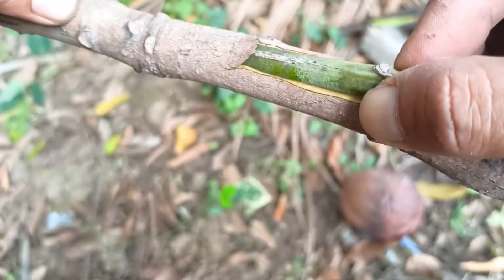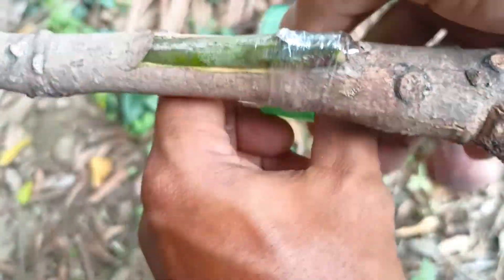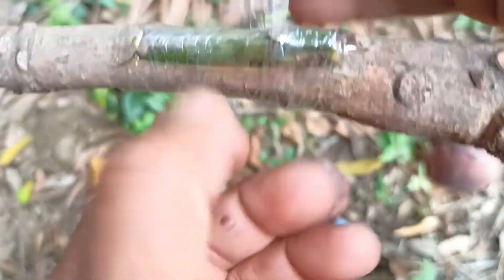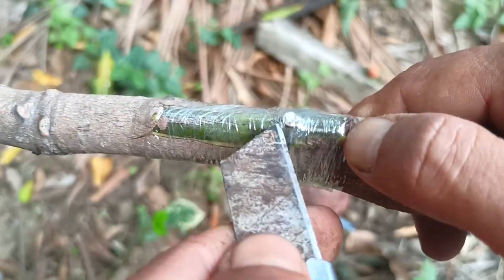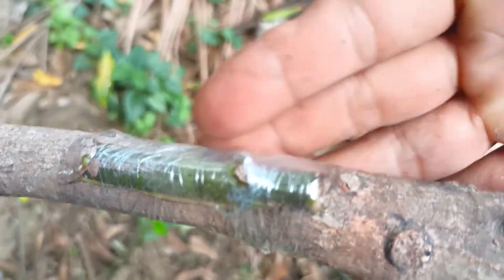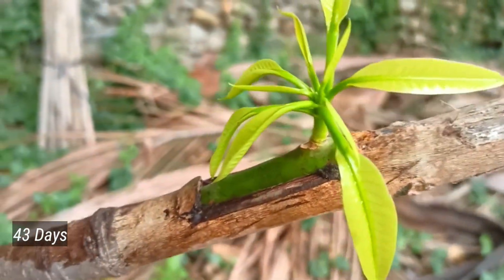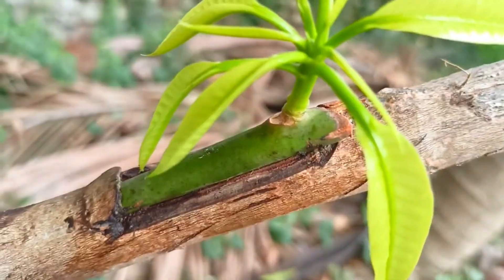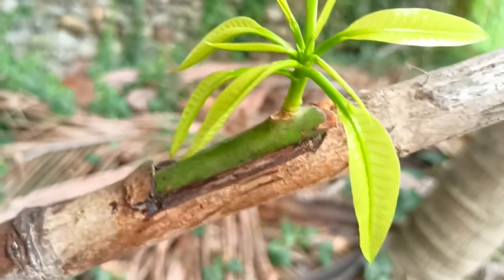Branch Grafting on a Mango Tree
Branch grafting on a mango tree is a technique for propagating plants by combining branches (scion) from a superior mango tree with the rootstock (stump) from another mango tree. The goal is to get a new plant that has the superior properties of its parent tree, such as sweet fruit taste or large fruit size